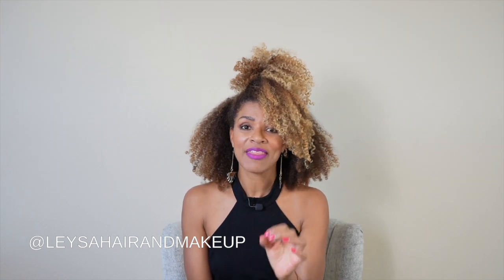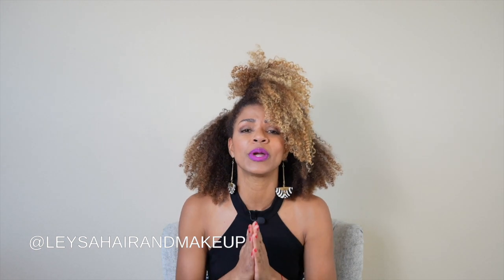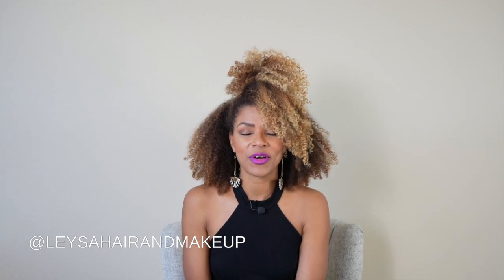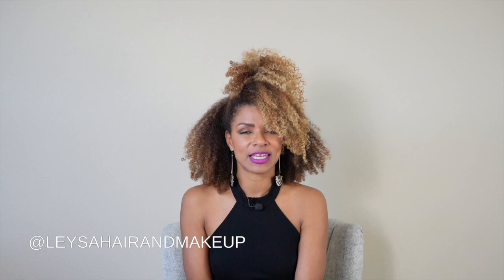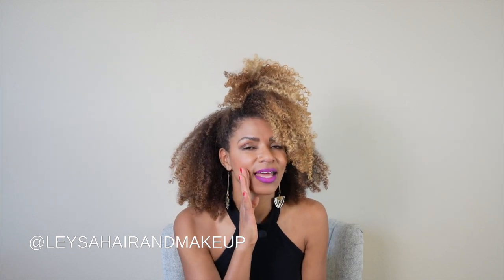Why Stylists Love Shades EQ Bonder Inside